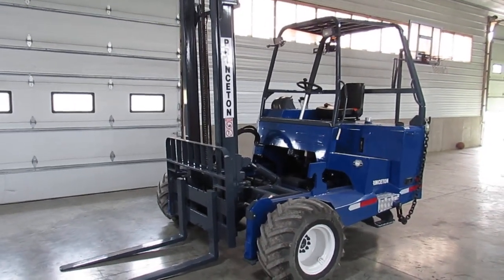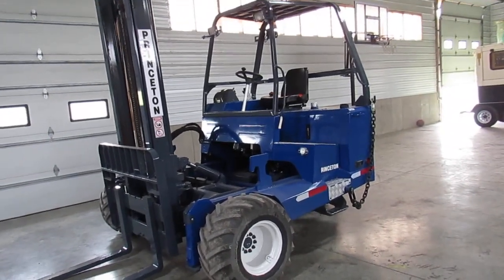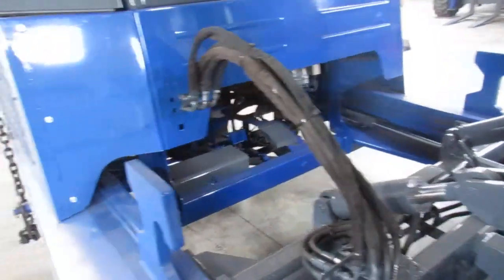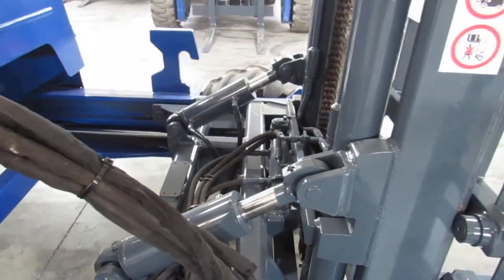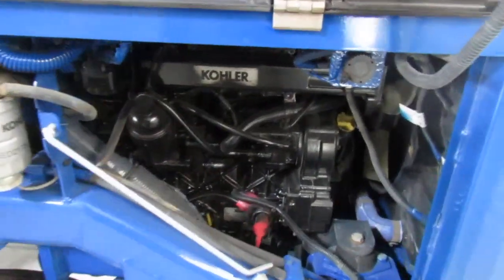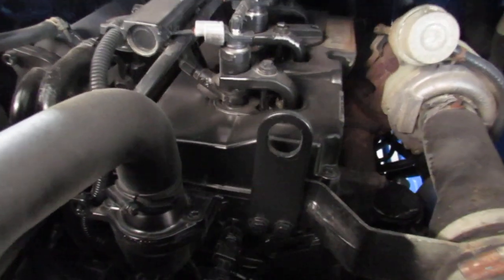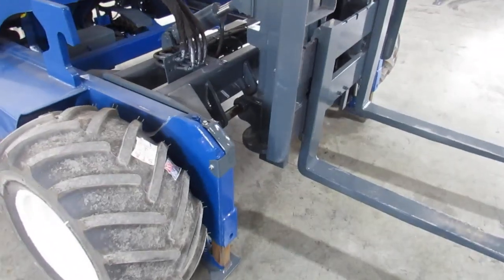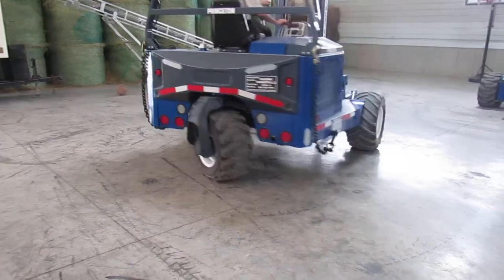2016 Princeton PB55.3 Piggyback Forklift For Sale Stk P060858C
2016 Princeton Piggyback PB55.3 12' Mast, Truck Mounted Piggyback Forklift Truck Mounted Piggyback Forklift 2016 Princeton Piggyback PB55.3 for sale. Steam cleaned, pressure/leaked tested, new paint, New Front Tires, Steer Tire @ 80% and fully serviced!  2016 Princeton PB55.3 Piggy Back forklift for sale. Folks look at this nice PB55.3 Princeton Piggyback all terrain fork lift that is in like new condition. This Princeton PB55.3 is totally reconditioned and ready to go. This PB55.3 Princeton piggy back fork lift is ready to be mounted on your semi truck, tractor or trailer. There are many other types of piggy back lifts such as Moffett, Tailgator, Navigator, Palfinger, Donkey, Manitou and other truck mounted forklifts just to mention a few. However the Princeton is an all round sound machine. Compare to Moffett, Tailgator, Navigator, Palfinger, Donkey, Manitou and others. We are your one stop shop for used Moffett Mounty and Princeton forklifts. Call to get a delivery quote or check out our truck-mounted piggyback forklifts, trailers and trucks today!